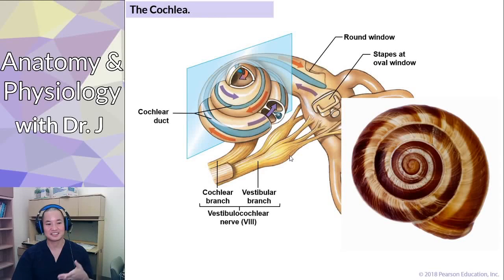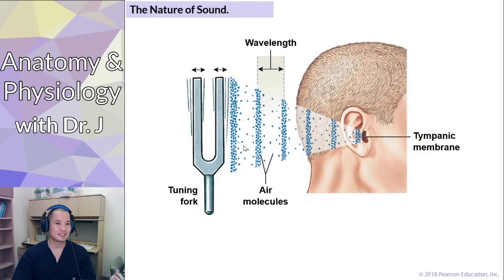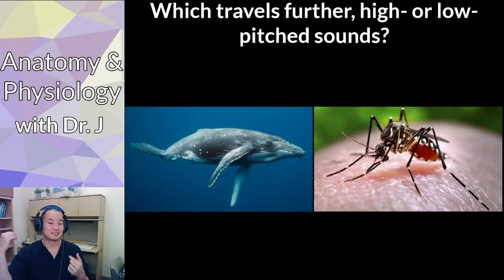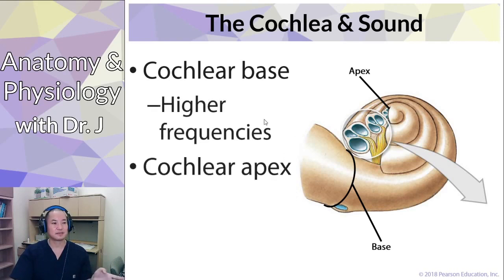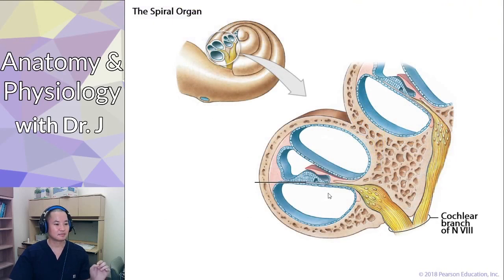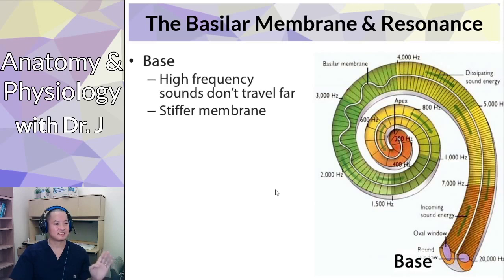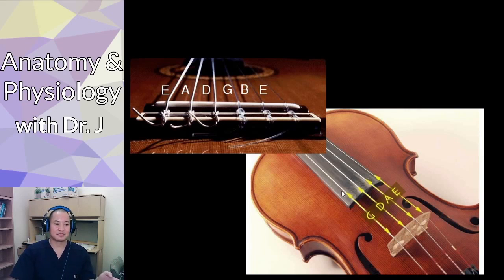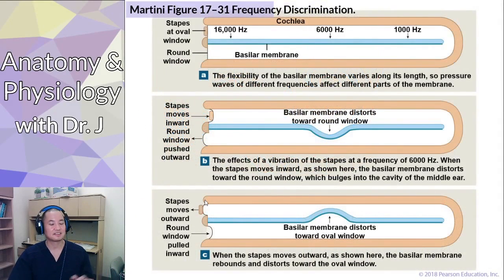PHYL 141 | Nervous System | Hearing (Audition)